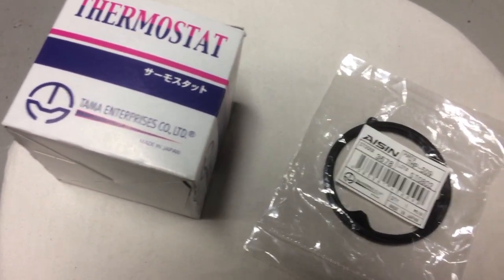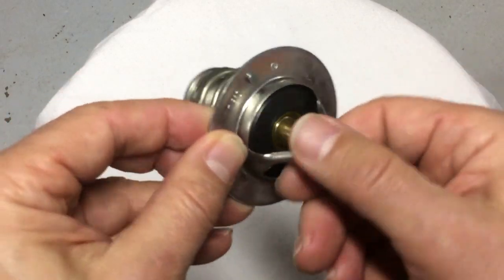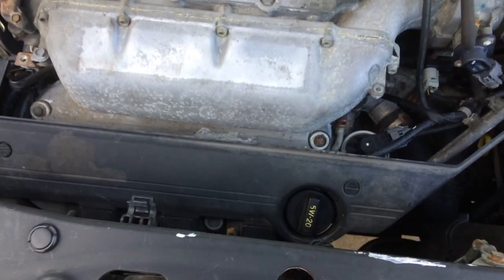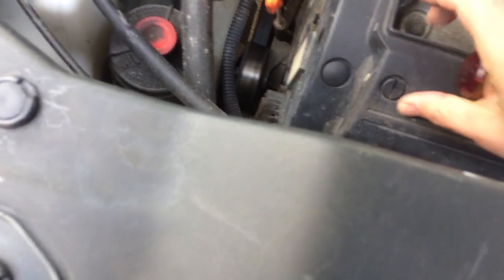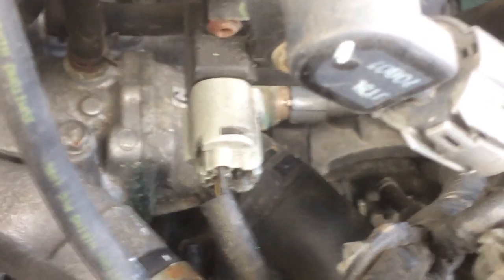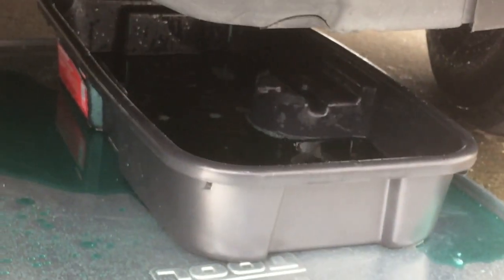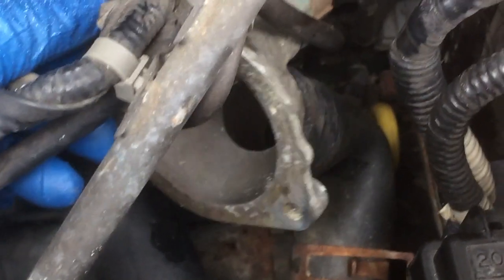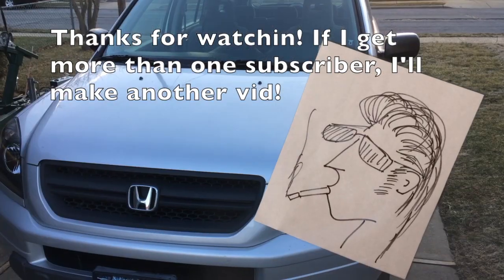2003 Honda Pilot thermostat replacement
2003 Honda Pilot thermostat replacement